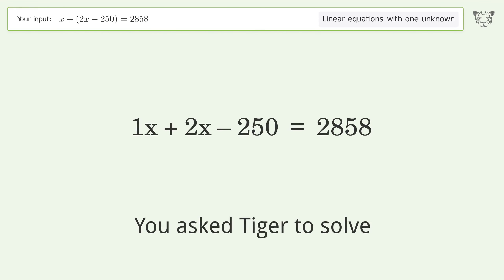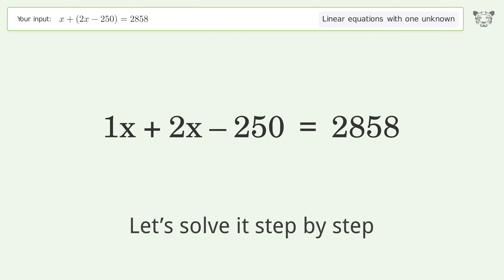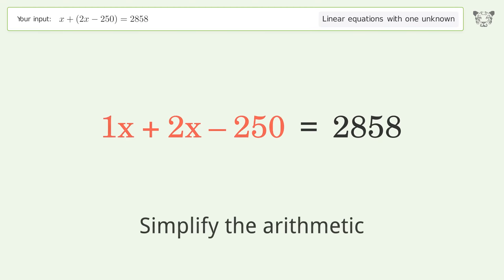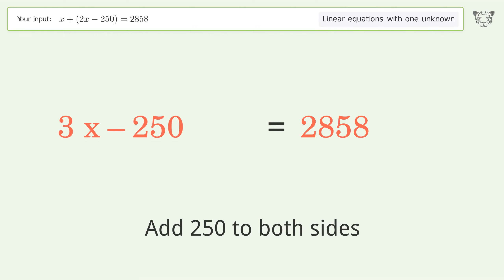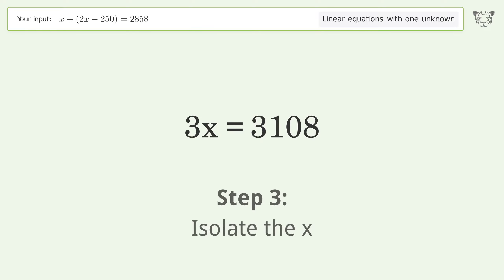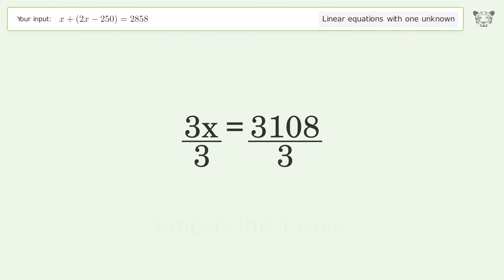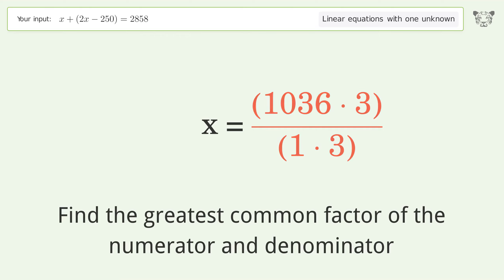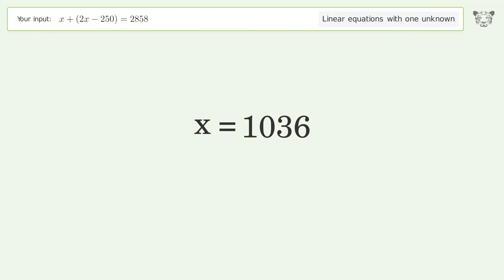Solve x+(2x-250)=2858: Linear Equation Video Solution | Tiger Algebra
Struggling with x+(2x-250)=2858? Watch our step-by-step video on Tiger Algebra to master this linear equation effortlessly. Also check out for more tips and tricks for dealing with linear equations with one unknown